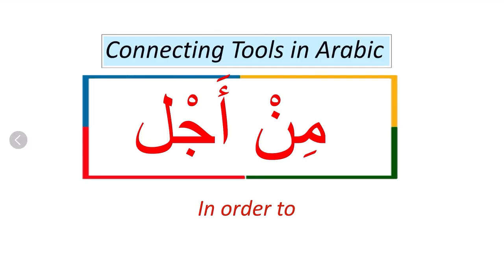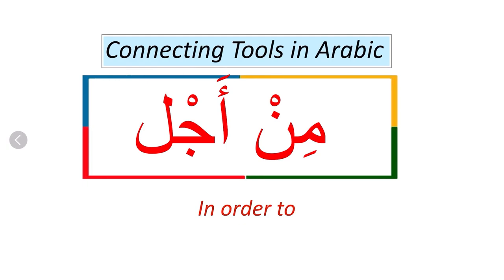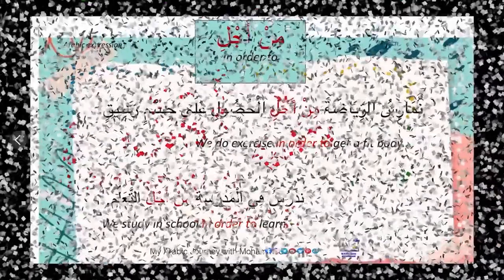Connecting tools in Arabic - مِنْ أَجْل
السلام عليكم،
بالإضافة إلى In this video you will learn how to use the connecting tool